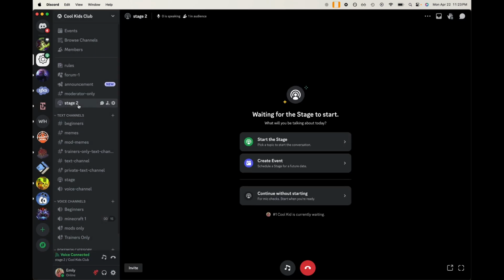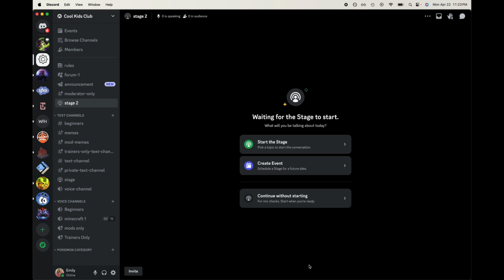Create a Stage Channel in Discord | How to create a discord stage | Simple Discord Tutorials